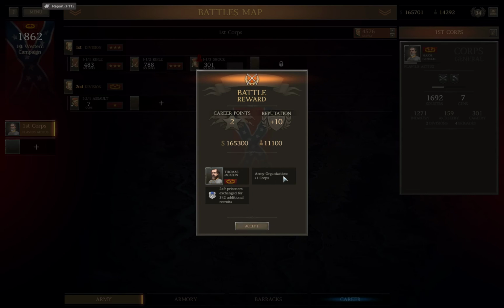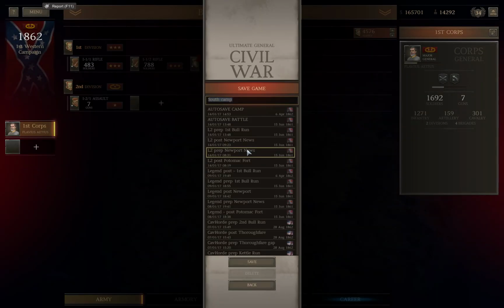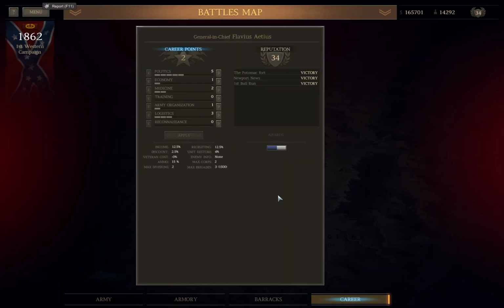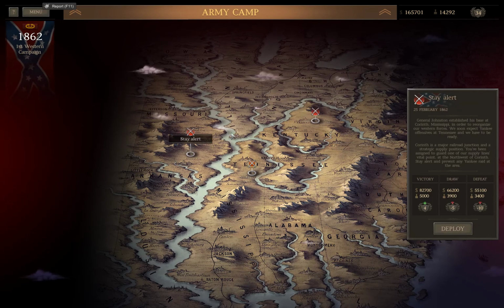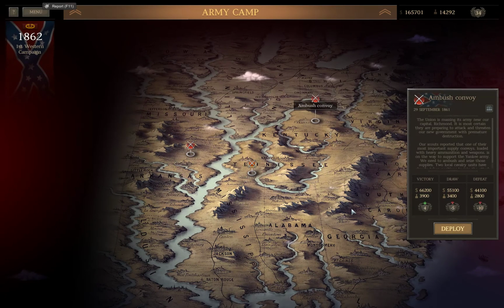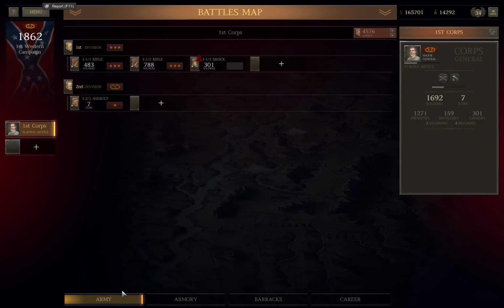Camp post-First Bull Run (Legendary Ironman - Confederates)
I was beat up pretty badly in First Bull Run, but captured some 10pdr Ordnances and my units survived.